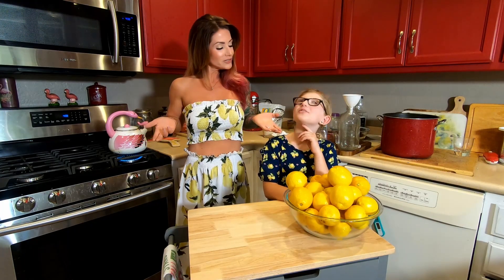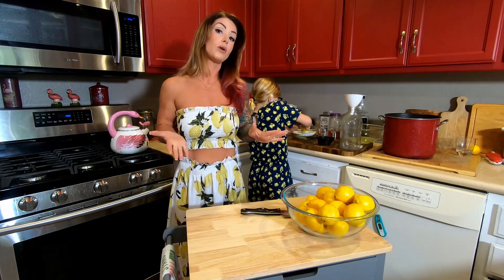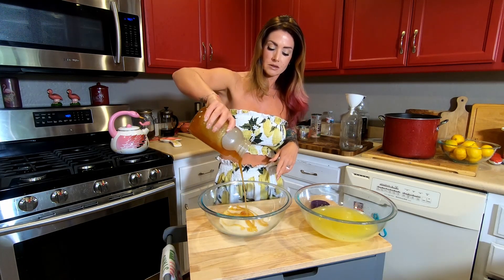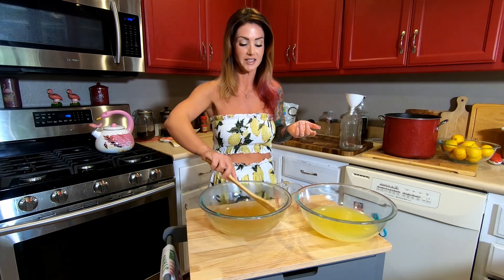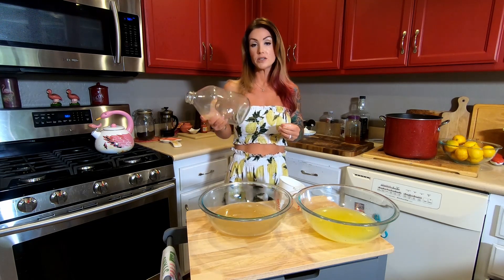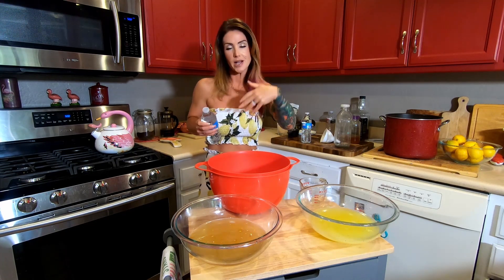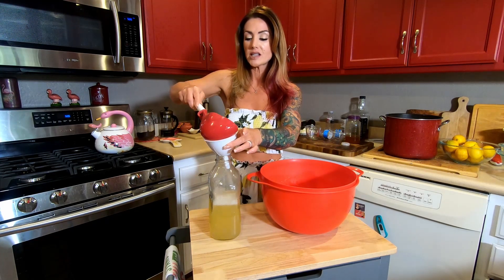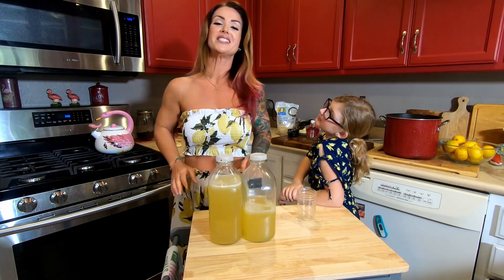The Best Homemade Lemonade | Lemonade Recipe at The Crouch Ranch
My special secret recipe ... so you know , just keep it to yourself , is a crowd pleaser ! Drink it as just lemonade or add a little whiskey or vodka to kick it up notch for all of you currently homeschooling and trying to figure out common core math .

Ingredients:
3 cups water ( 1 cup hot )
1.5 cups of fresh squeezed lemon juice
1 cup granulated organic sugar
1 tablespoon ( approximately) of raw local honey
A few shakes of pink Himalayan salt

Dissolve 1 cup hot water with honey , salt , and sugar

Add lemon juice and the remaining cups of water .
( add some spirits and ice if it’s been a challenging day )

1672 Main St STE E PMB 215